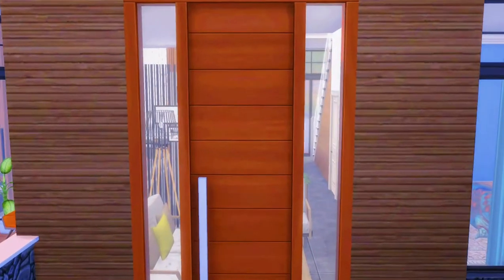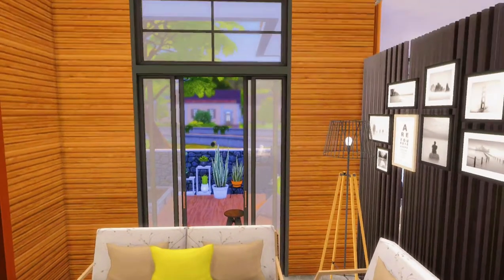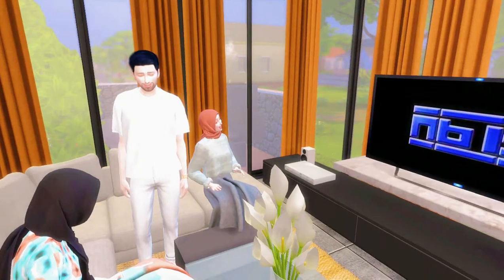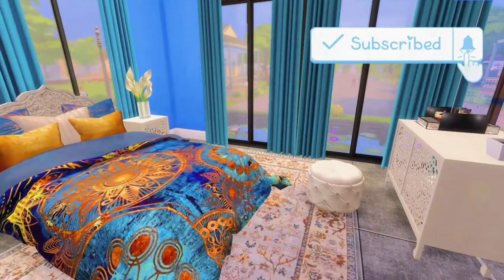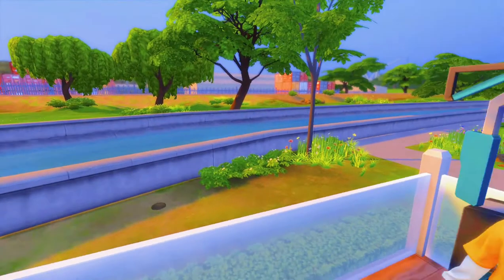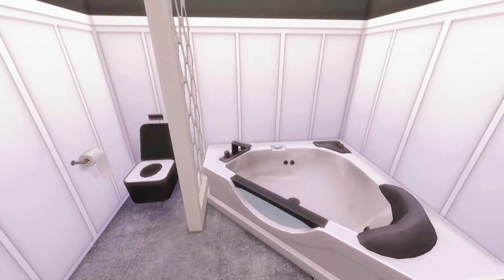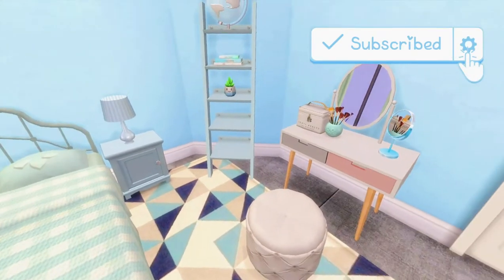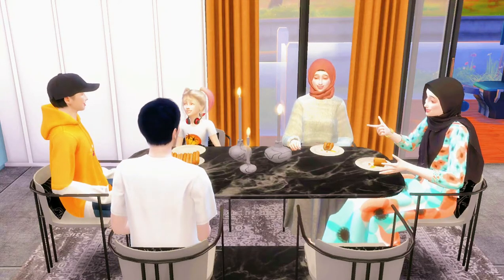🏡 HOUSE TOUR RUMAH SHOJI FAMILY 🏡 || Eps. 03 || The Sims 4 Indonesia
💙 Hiii Simmi 💙

Hari ini aku mau house tour rumah baru Shoji Family yang dimana mereka baru pindah ke kota Willow Creek ke daerah Crick Cabana. Nah, dulu mereka punya bisnis dibidang fashion sama spa, tapi banyak toxic people yang pengen ngejatuhin bisnis keluarga mereka karena emang bagus banget mengelola bisnisnya. ✨✨✨

Akhirnya, bisnisnya bangkrut terus papa inisiatif buat pindah karena emang udah engga nyaman. Dengan tabungan terakhir mereka membeli rumah di Willow Creek yang emang kebetulan rumahnya disamping rumah bibi tepatnya (adiknya mama). So, let's to see new house Shoji Family. Enjoy Simmi 💕💕💕

Terima kasih ya, sudah menonton video ini 😙
Semoga channel ini kedepannya selalu bisa menghibur kalian semua 💙

💙 See You 💙

Oh iya ...